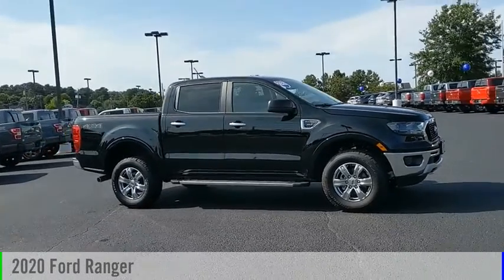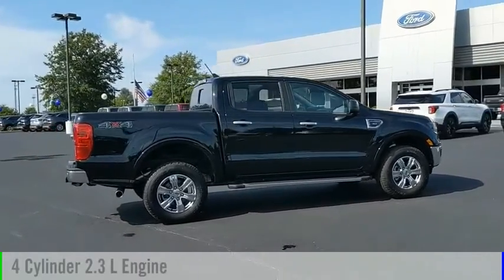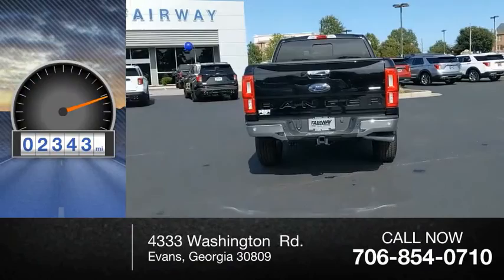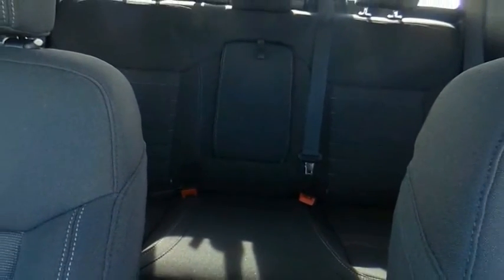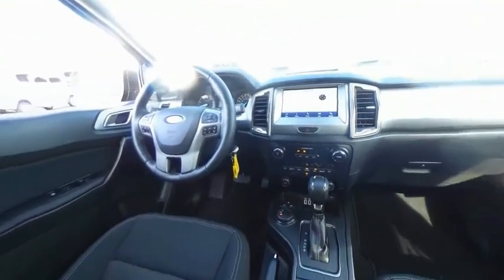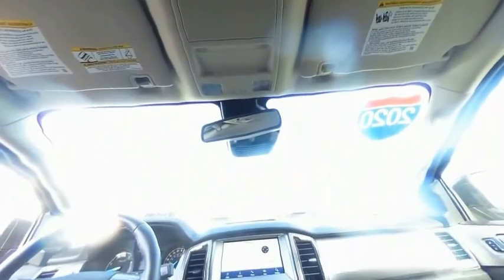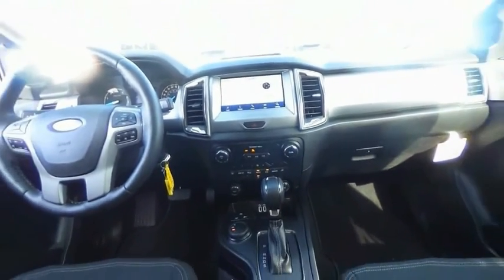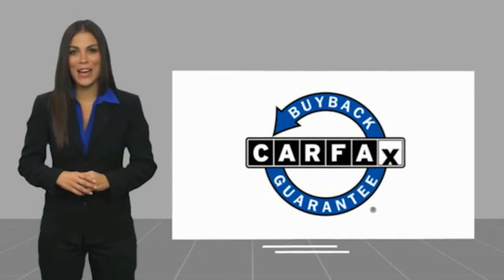2020 Ford Ranger LA35214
2020 Ford Ranger

Fairway Ford
4333 Washington  Rd.